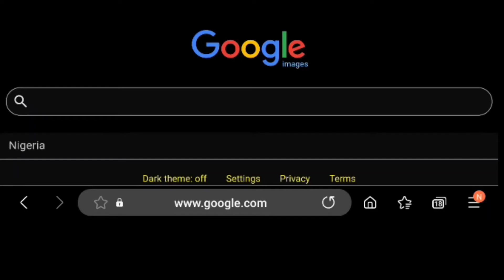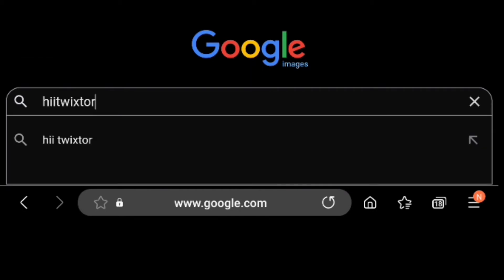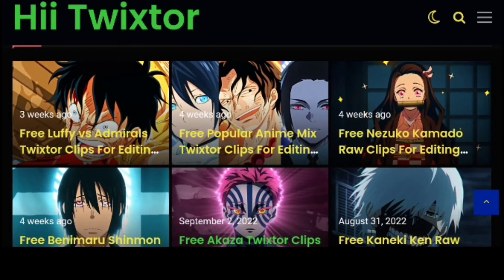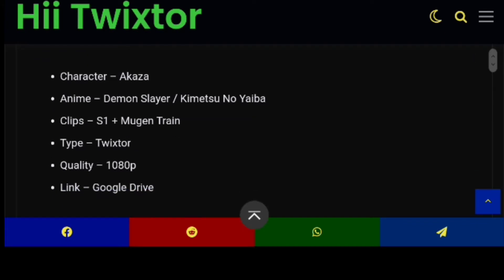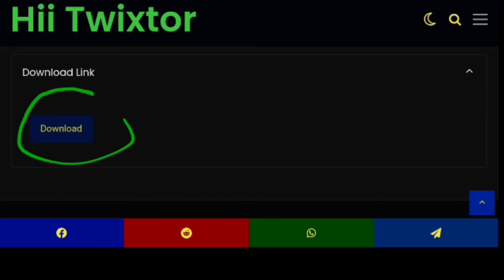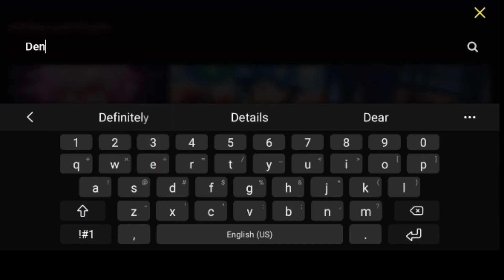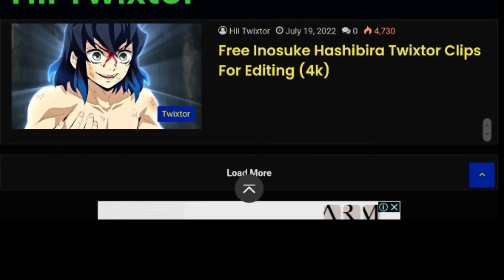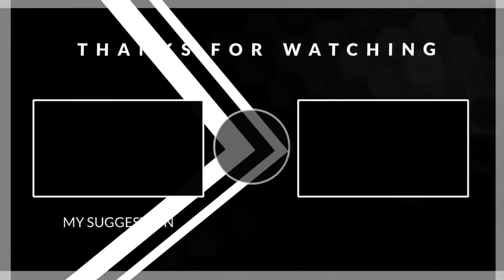How I Download Latest 4K Anime Clips For Edit (Super Fast & Easy) anime ..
𝗜 𝗨𝘀𝗲:

• Device - Samsung Snapdragon

• Editing Software - Node video App 2022 (Pro version), After Effects,CAPCUT, Kinemaster,

➡️ : CHECK OUT THIS THIS NODE VIDEO EDITING TUTORIAL: ⤵️

🤩 Music Credits
YouTube Studio Music Cc